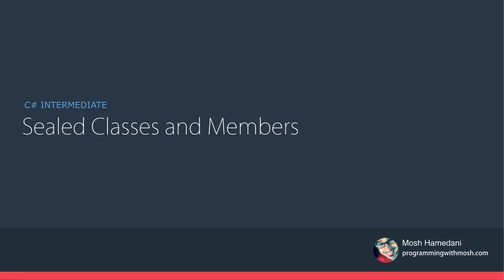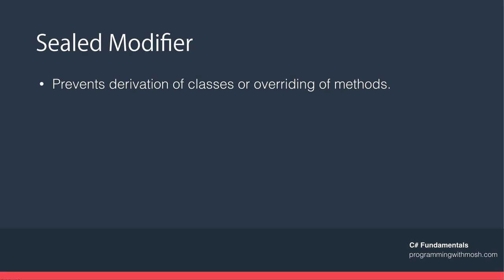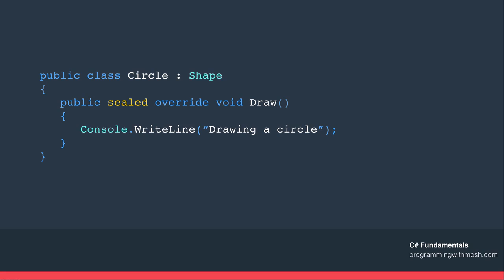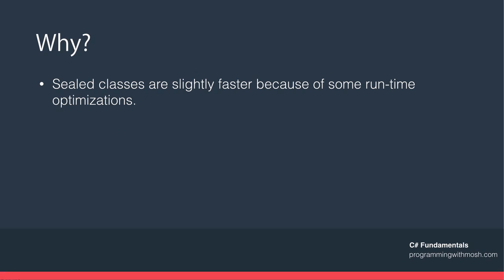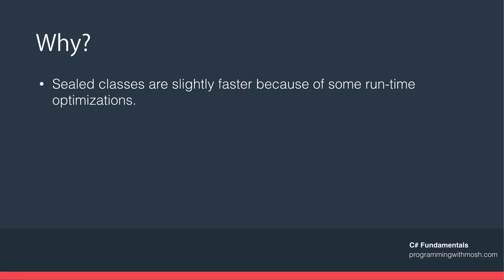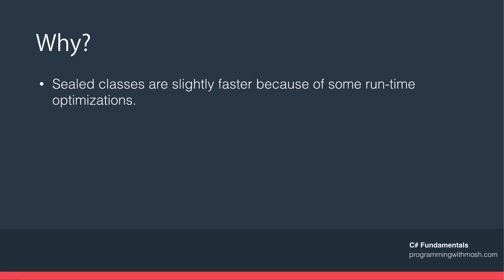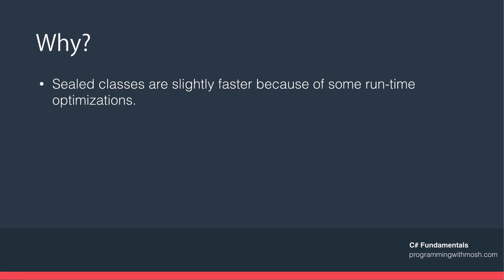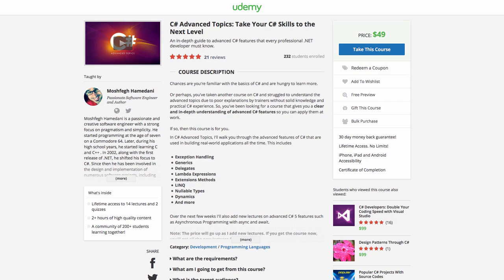003 Sealed Classes and Members